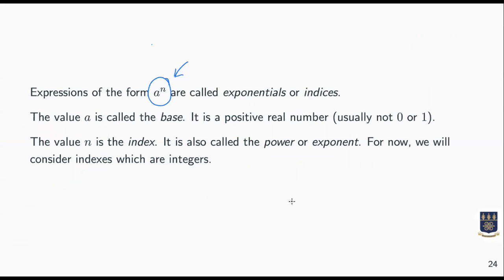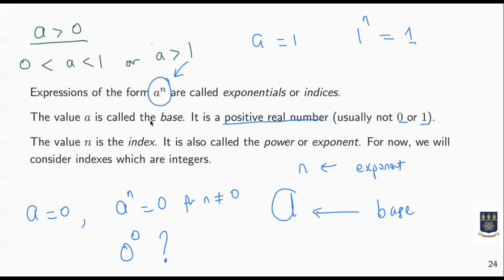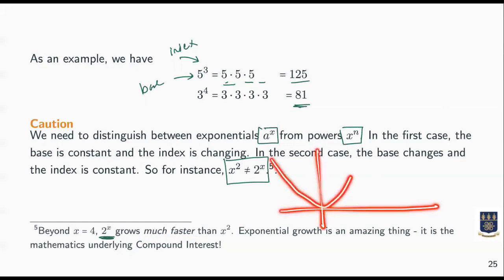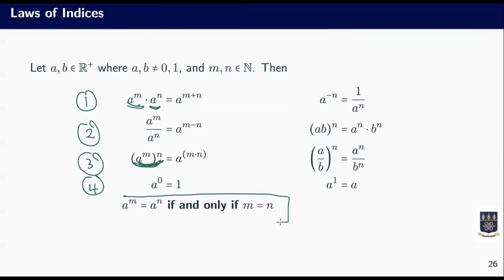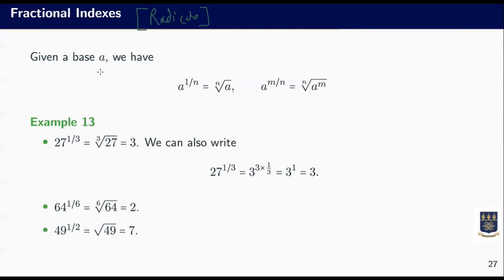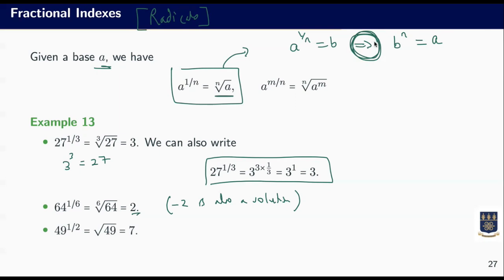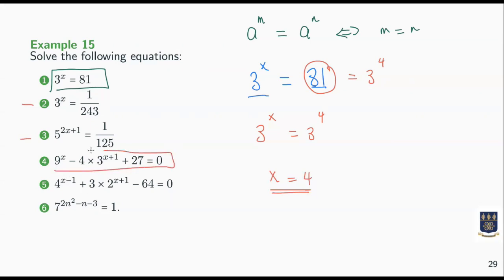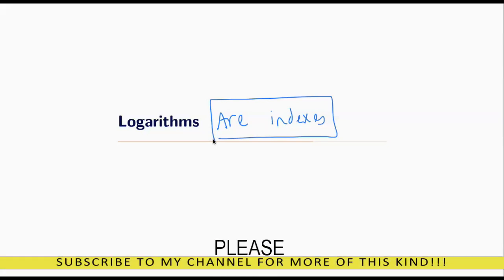INDICES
We produce both advance Mathematics and money making Digital technology for our subscribers and viewers.

Our Mathematics content will help students at the University of Ghana and other Mathematics students across the globe. Whilst our Digital Technology content will be of benefit to viewers who are interested in working online and making money at their own comfort zones.